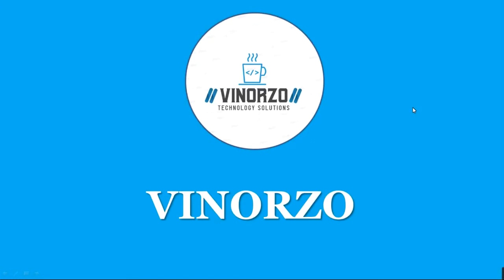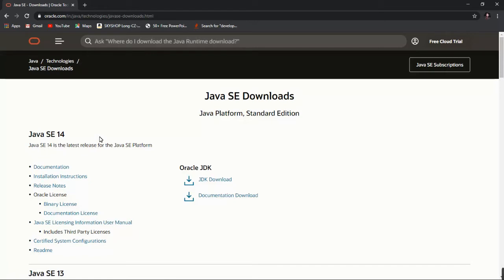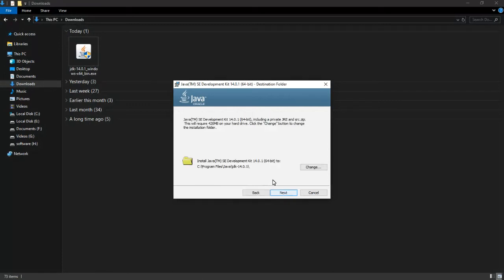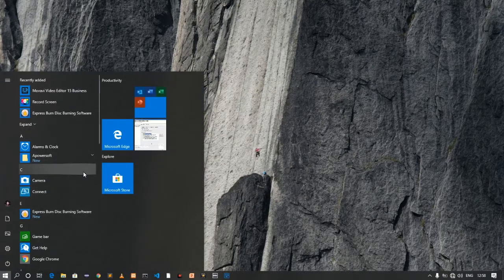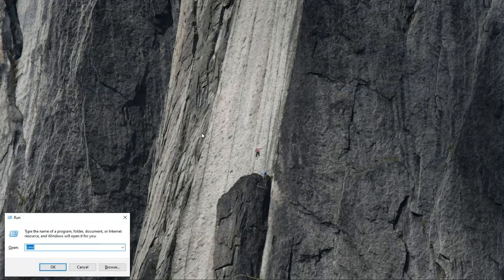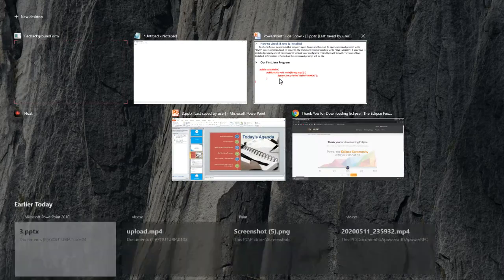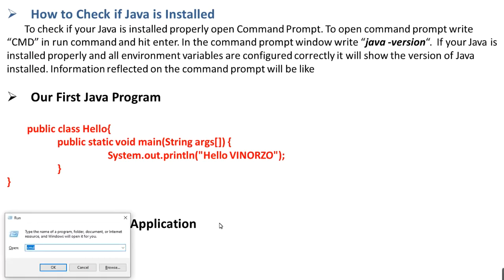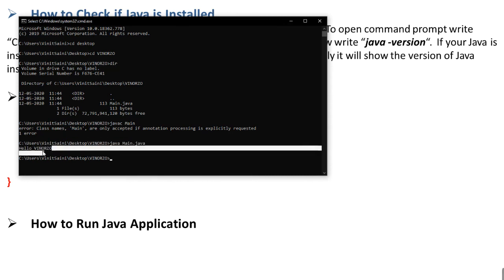Install JDK (JAVA)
Install java

Step 0: Un-Install Older Version(s) of JDK/JRE
I recommend that you install only the latest JDK. Although you can install multiple versions of JDK/JRE concurrently, it is messy.

If you have previously installed older version(s) of JDK/JRE, un-install ALL of them. Goto "Control Panel" ⇒ (optional) "Programs" ⇒ "Programs and Features" ⇒ Un-install ALL programs begin with "Java", such as "Java SE Development Kit ...", "Java SE Runtime ...", "Java X Update ...", and etc.

Step 1: Download JDK
Under "Java Platform, Standard Edition" ⇒ "Java SE 13.0.{x}", where {x} denotes a fast running security-update number ⇒ Click the "Oracle JDK Download" button.
Under "Java SE Development Kit 13.0.{x}" ⇒ Check "Accept License Agreement".
Choose the JDK for your operating system, i.e., "Windows".

Step 2: Install JDK

To edit the PATH environment variable in Windows 10:

Launch "Control Panel" ⇒ (Optional) "System and Security" ⇒ "System" ⇒ Click "Advanced system settings" on the left pane.
Switch to "Advanced" tab ⇒ Click "Environment Variables" button.
Under "System Variables" (the bottom pane), scroll down to select variable "Path" ⇒ Click "Edit...".
For Newer Windows 10:
You shall see a TABLE listing all the existing PATH entries (if not, goto next step). Click "New" ⇒ Click "Browse" and navigate to your JDK's "bin" directory, i.e., "c:\Program Files\Java\jdk-13.0.{x}\bin", where {x} is your installation update number ⇒ Select "Move Up" to move this entry all the way to the TOP.
For Older Windows 10 (Time to change your computer!):
(CAUTION: Read this paragraph 3 times before doing this step! Don't push "Apply" or "OK" until you are 101% sure. There is no UNDO!!!)
(To be SAFE, copy the content of the "Variable value" to Notepad before changing it!!!)
In "Variable value" field, APPEND "c:\Program Files\Java\jdk-13.0.{x}\bin" (where {x} is your installation update number) IN FRONT of all the existing directories, followed by a semi-colon (;) to separate the JDK's bin directory from the rest of the existing directories. DO NOT DELETE any existing entries; otherwise, some existing applications may not run.
Variable name  : PATH
Variable value : c:\Program Files\Java\jdk-13.0.{x}\bin;[do not delete exiting entries...]
Note: If you have started CMD, you need to re-start for the new environment settings to take effect.